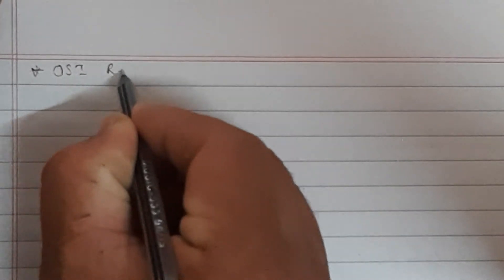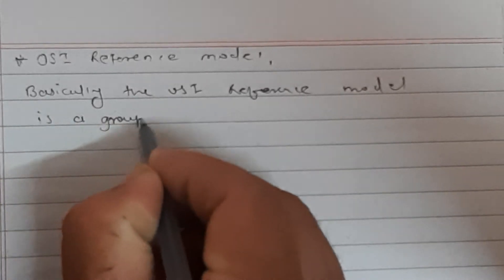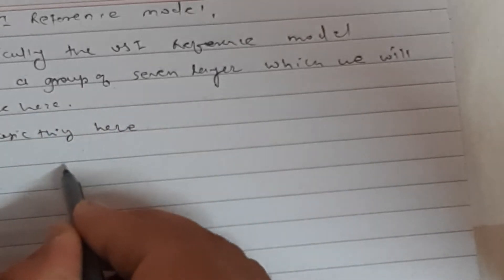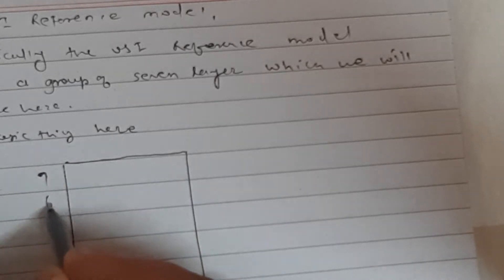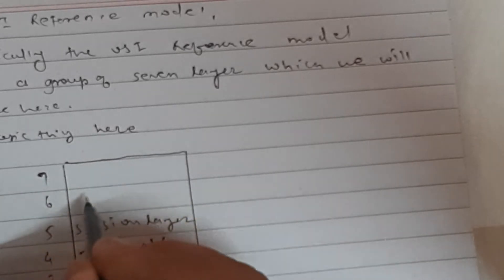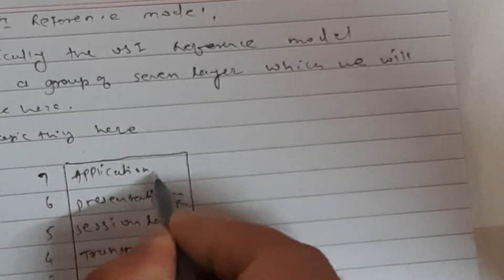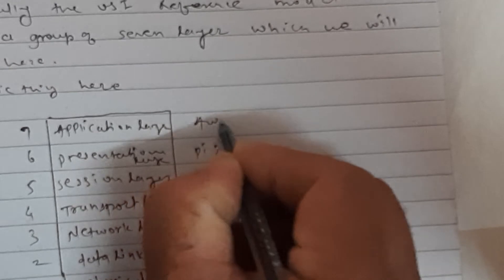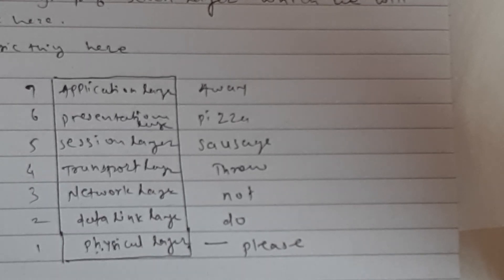OSI Reference Model | Open System Interconnection Model | OSI 7 layers | TechTerms